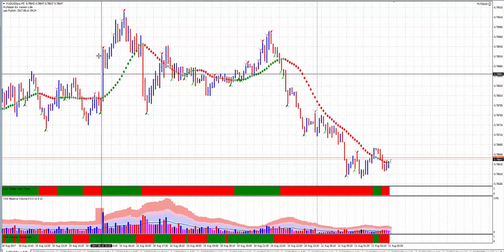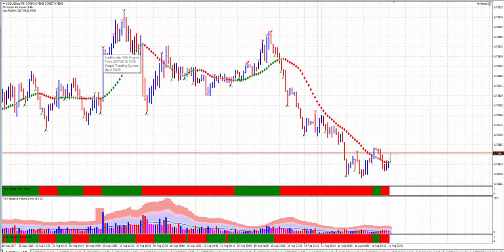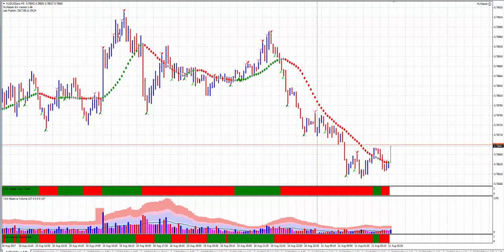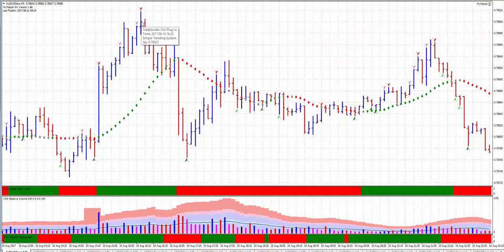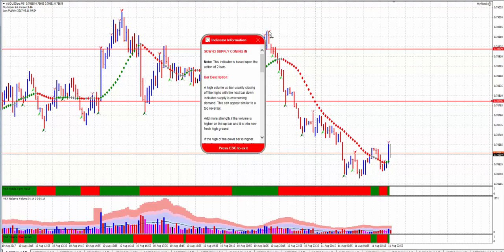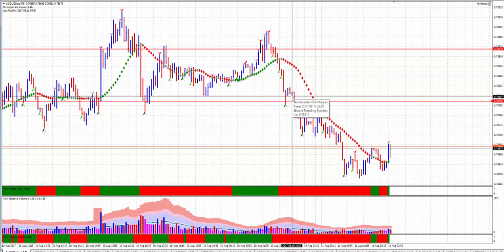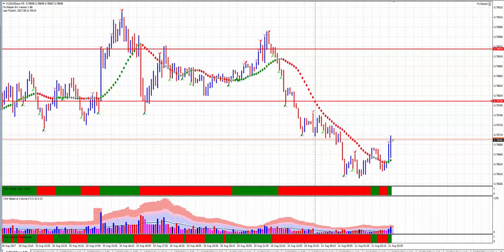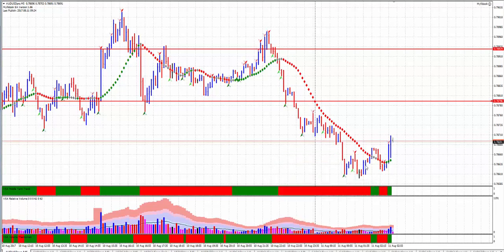How To Identify A Change In Behaviour In The Markets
Professional Investor and VSA Expert Danny Younes discusses how to identify a change in behaviour in the forex market